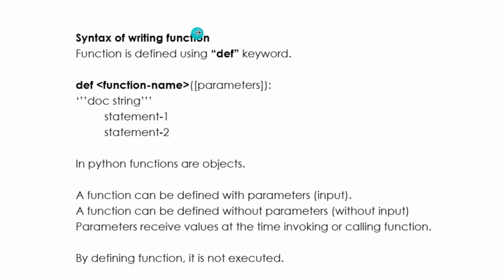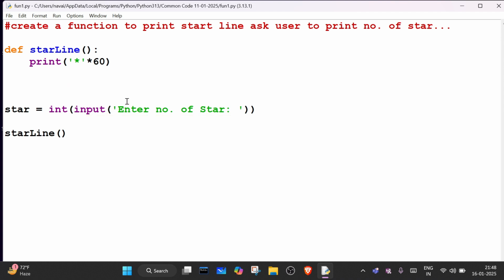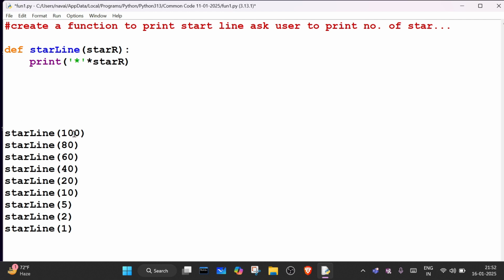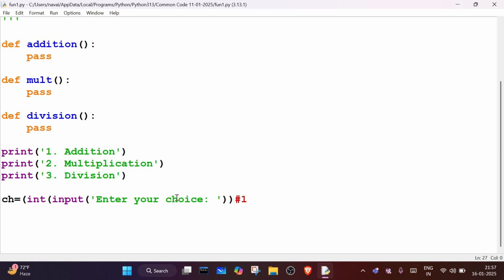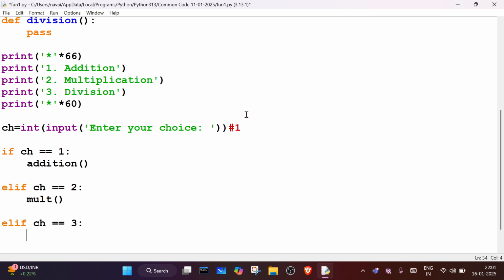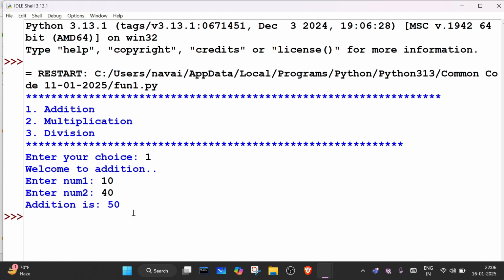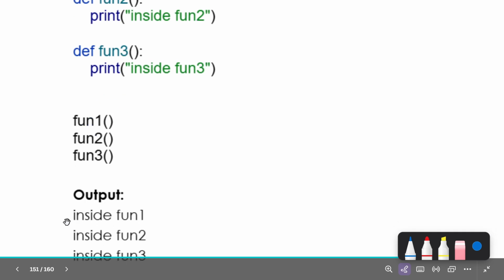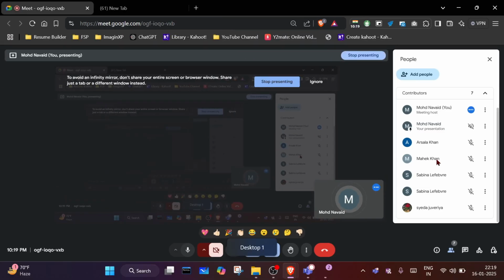Part-12: Python FSD Training Live | Enroll Now